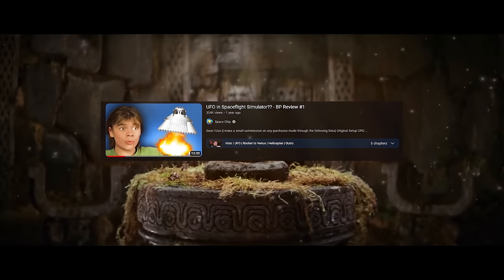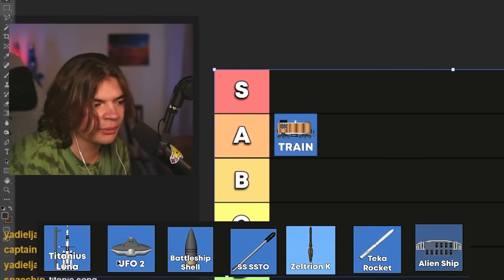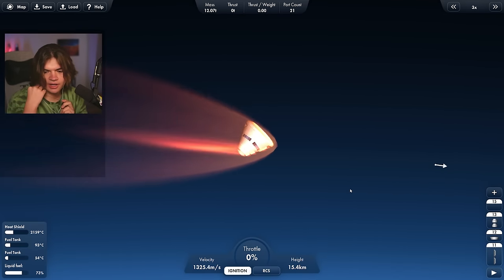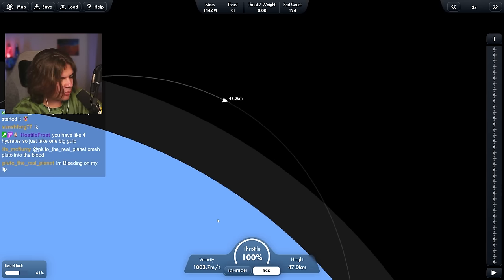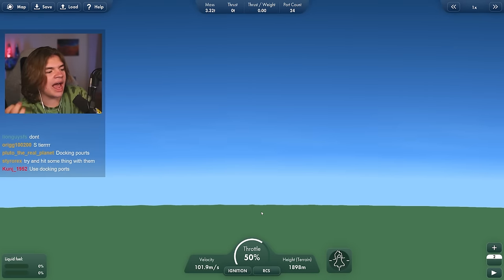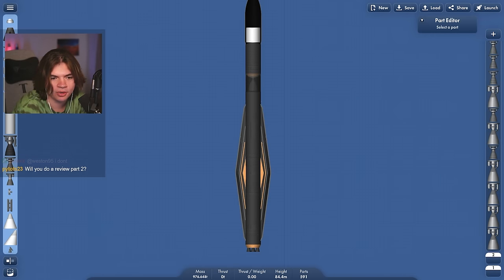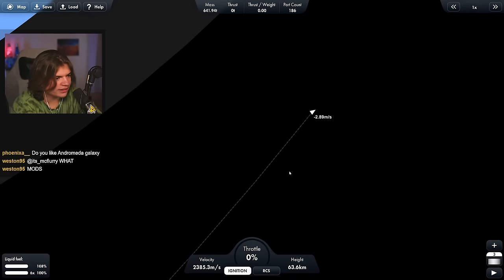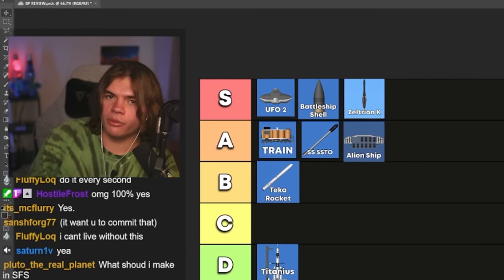Somebody Built A Working Train in SFS - BP Review #2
BLUEPRINTS
Train - DatDudePlays